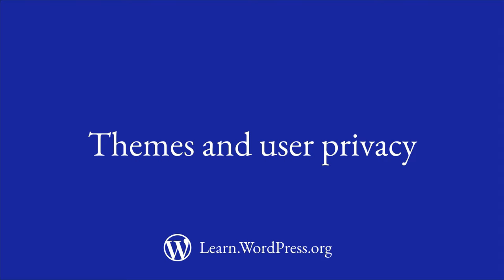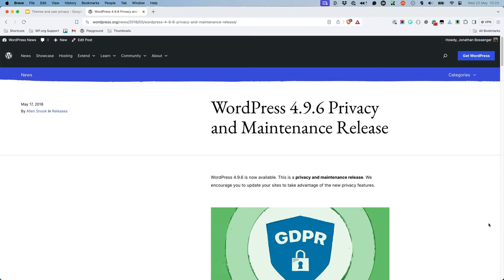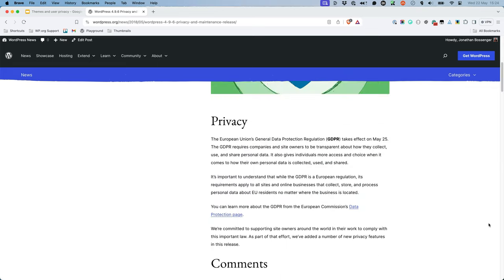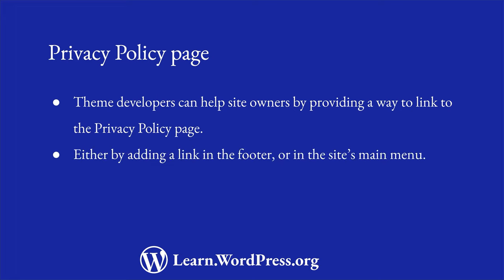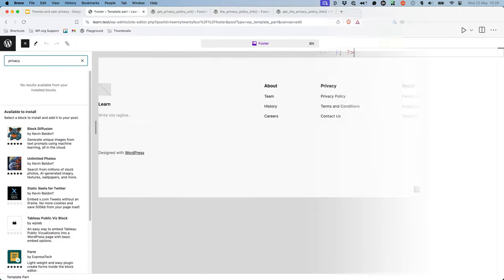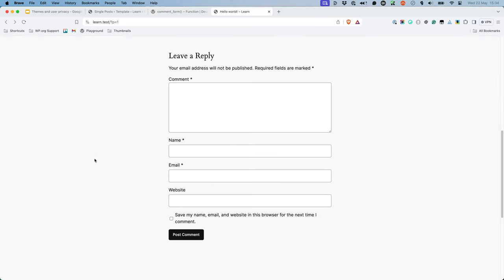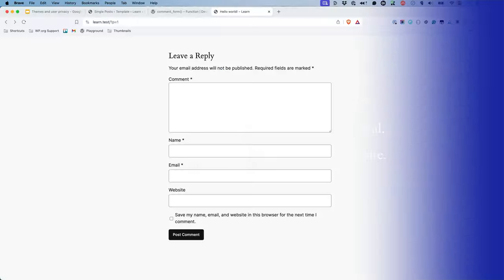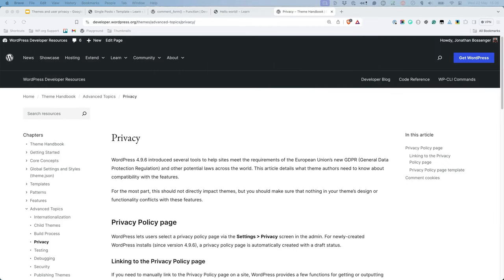Themes and user privacy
As the internet has evolved, so have the ways in which user privacy is protected.

In this lesson, you'll discover how themes can impact user privacy and what you can do to ensure that your theme respects this privacy.

00:00 Introduction
00:16 Internet privacy
01:22 Privacy Policy page
02:57 Comment data
04:31 Further reading